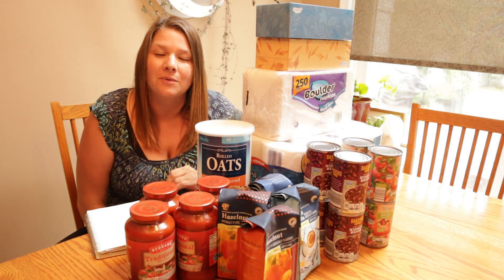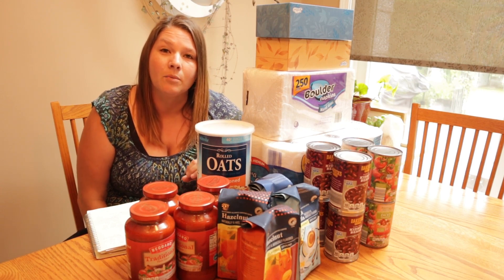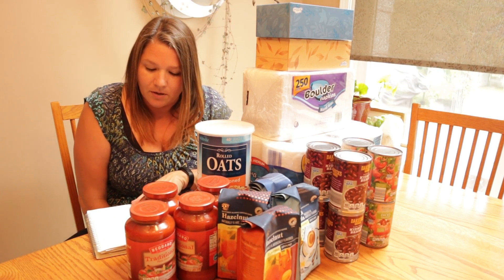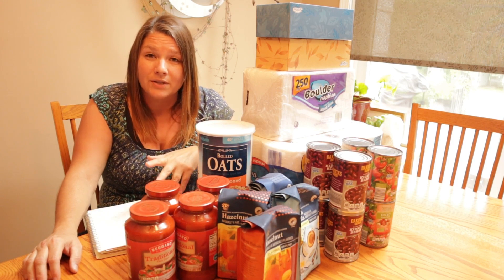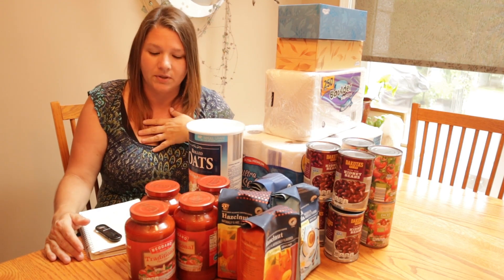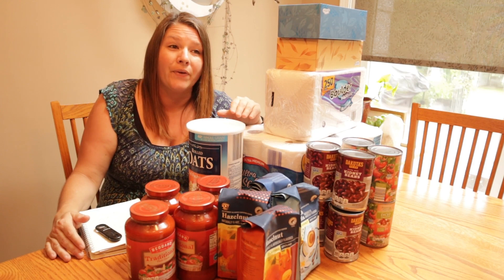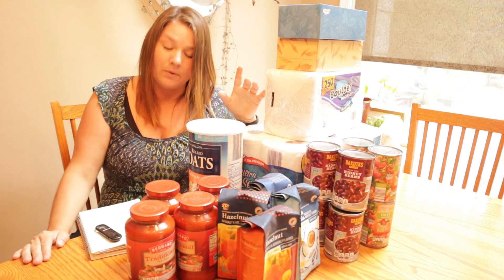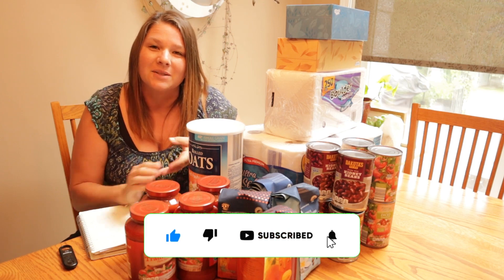Stocking Your Pantry for Winter on a Budget 3/4 | Food Haul | Prepper Pantry | Stock Up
Welcome to week 3! In this 4 part series, I am showing you how to realistically stock your pantry for winter on a budget. Each week, for 4 weeks, I gave myself a budget of $50 a week to stock up on extras.